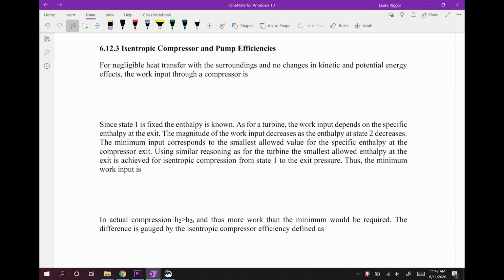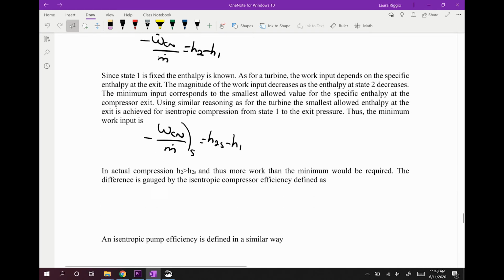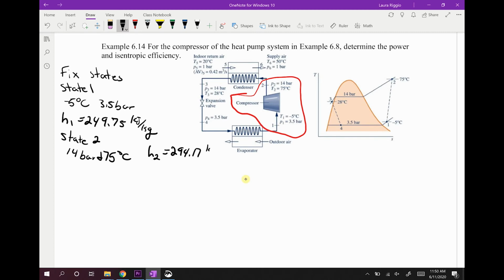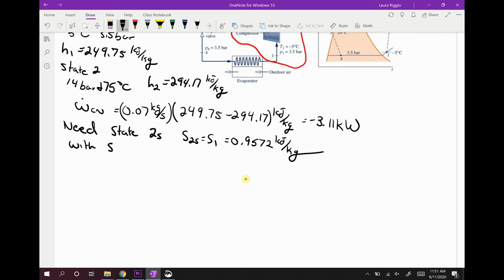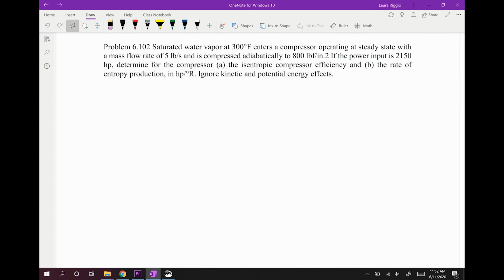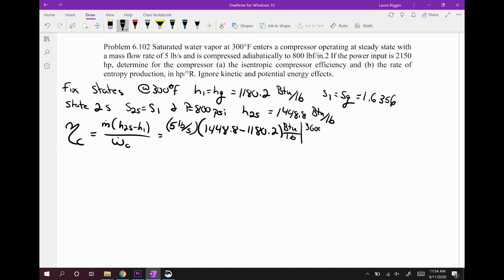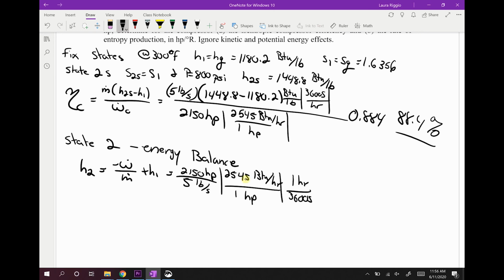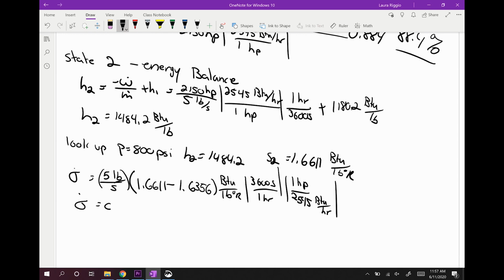Lecture 41 Isentropic Efficiency of Compressors